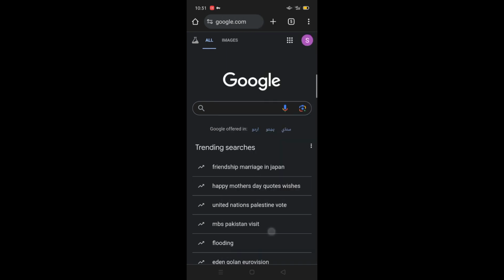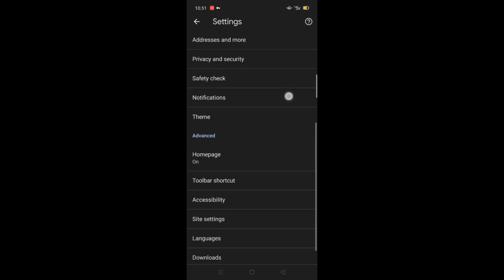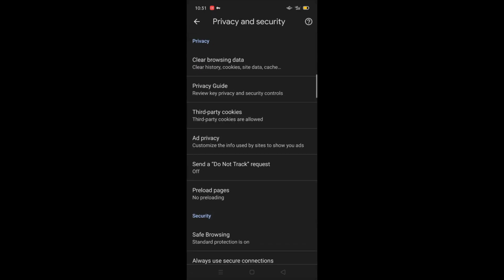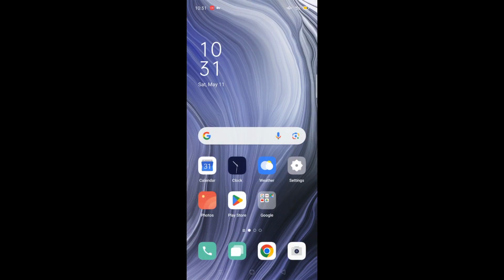How to fix google chrome tabs keep auto refreshing (2024)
How to fix google chrome tabs keep auto refreshing

In this video i´ll show you How to fix google chrome tabs keep auto refreshing. The method is very simple and clearly described in the video. follow all the steps &     fix google chrome tabs keep auto refreshing